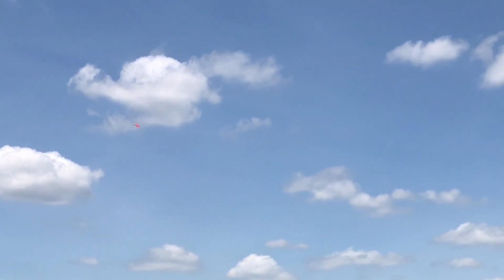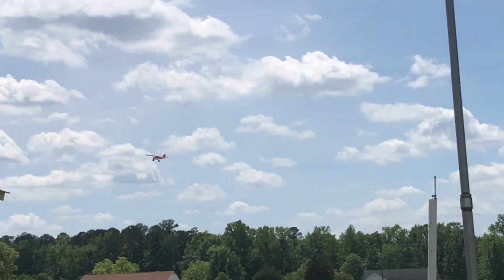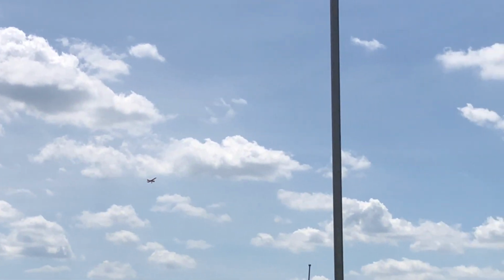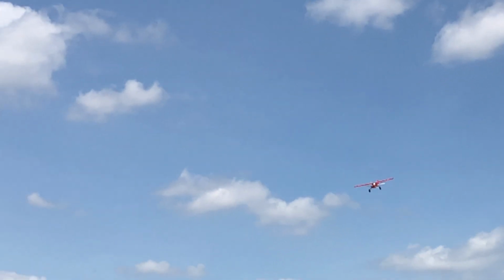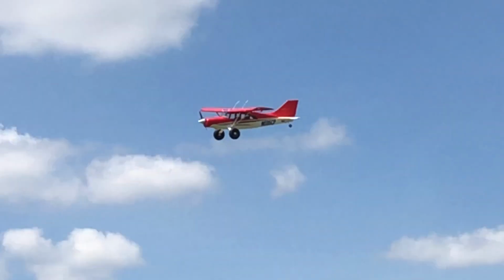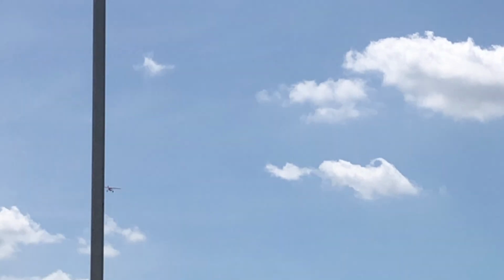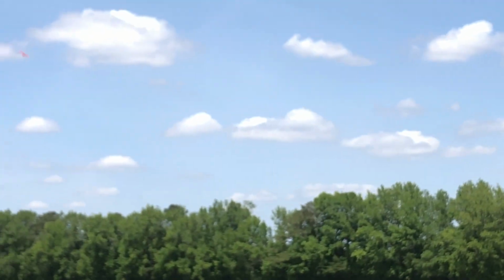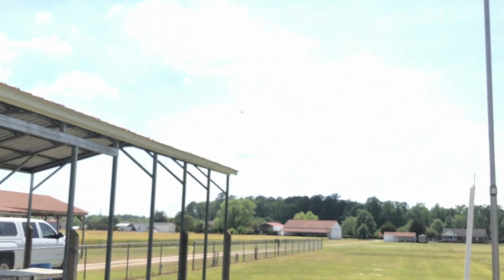Learning To Fly: Pilot in Training, The Eflite M7 1500MM Maule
This is the Eflite 1.5M Maule from Horizon Hobby. An excellent flying plane for beginners and experienced pilots as well. This plane can be flown on 3S or 4S packs with flight times over six minutes with proper throttle management. Whether you are learning to fly or have more experience than a beginner, you will love this plane and it’s awesome flight characteristics with Safe technology and AS3X in the BNF model. This is one of several planes Brian is learning to fly, come along in his journey and see all the planes and jets we’ll be showing in this video series. Thanks for all the great support of Brian and the great comments and words of encouragement. Here are the links to the Horizon Hobby website, along with the links to the plane and radio used in this flight.

OVERVIEW:

While America geared up to go higher and faster, B.D. Maule was hard at work in a quiet country corner developing his vision of an aircraft that would give pilots the ability to do the exact opposite—practically. Maule Air Inc. has flourished ever since by delivering planes around the globe with renowned STOL capability and value. The E-flite® Maule M-7 1.5m park flyer is an officially licensed tribute to the full-size marvel that includes an abundance of scale detail, rugged landing gear, flaps and an optional-use float set so you can conquer any terrain year-round.

The E-flite® Maule M-7 1.5m captures the Short Take Off and Landing (STOL) capabilities, along with the unmistakable lines and character of the rugged full-scale design series. From the crystal-clear cabin windows and interior detail to an abundance of exterior features including LED lights, antennas, vortex generators and riveted panels, the Maule breaks new ground in park flyer-size civilian scale authenticity. EPO construction results in a lightweight yet durable airframe. The two-piece wing is equipped with operational flaps for outstanding slow flight performance and STOL capabilities. The factory-installed 3S and 4S compatible brushless power system delivers plenty of performance for flying from smooth or rough surfaces using the oversized wheels, or when flying from water using the included float set.

AS3X Receiver with Optional SAFE Select Technology
This Bind-N-Fly® Basic model features a Spektrum receiver integrated with AS3X® (Artificial Stabilization – 3-aXis) technology to smooth out the effects of wind and turbulence for the remarkable sense of stability and precision larger, expertly tuned aircraft enjoy.

If this is your first scale model or would like an extra margin of safety while getting familiar with the airplane, optional SAFE® Select flight protection can be enabled. No programming is required. Simply change up the binding sequence as directed in the manual.

With SAFE Select features enabled, you get:

Pitch and Bank Angle Limits

These keep the aircraft from rolling or pitching upside down. They also prevent excessive climb or dive angles during takeoff and landing.
Automatic Self-Leveling

Instantly returns the wings to level when the sticks are released.
Easy Switch Assignment-No Programming Required

The simple procedure for assigning a transmitter switch to turn SAFE Select features on and off doesn't require any programming and takes just a few seconds.

Full-range, 6+ Channel DSMX®/DSM2® transmitter
2200–3200mAh 3–4S LiPo flight battery
Compatible LiPo charger
What's in the box?
(1) Maule M-7 1.5m BNF Basic
(1) Spektrum AR636 Receiver
(1) 15 BL Motor
(1) 40A Brushless ESC
(7) 9g Servo
(1) Landing Gear Assembly
(1) Float Set

Control Throw - Low (Rudder): 15mm Left 15 mm right
Flaps: Yes
Flying Weight: 66 oz (1871 g)
Landing Gear: Yes
Length: 43.3 in (1100mm)
Material: Foam
Minimum Required Radio: 5+ (Sold Separately)
Motor Size: 1050 kv
Propeller Size: 11 x 7
Receiver: Included
Recommended Motor Battery: 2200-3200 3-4S LiPo
Retracts: No
Servos: 6 (Installed)
Speed Control: Included
Technology: AS3X,SAFE Select
Wing Area: 557 sq in (35.9 sq dm)
Wingspan: 59 in (1500mm)